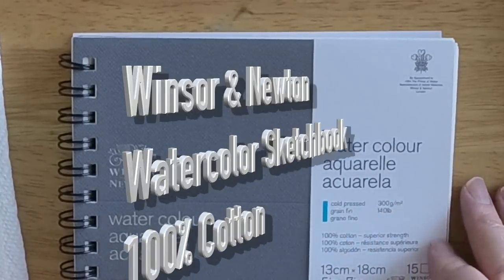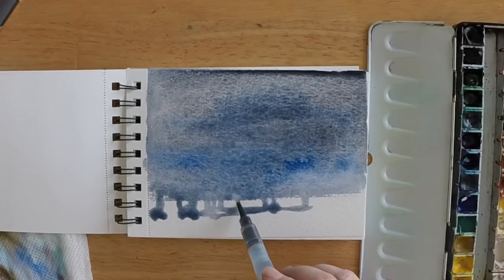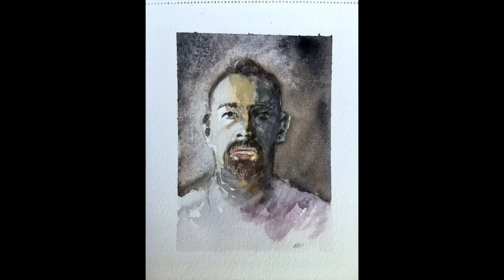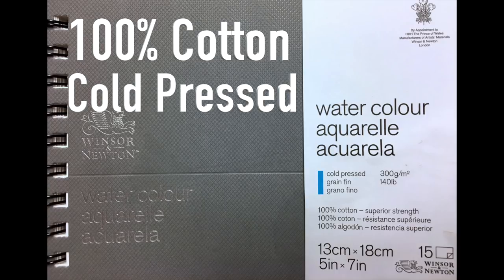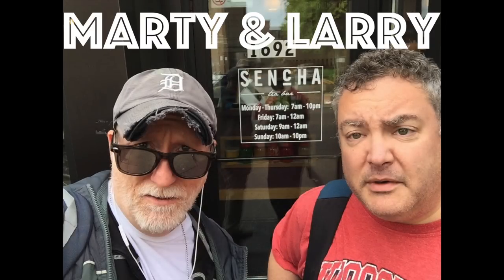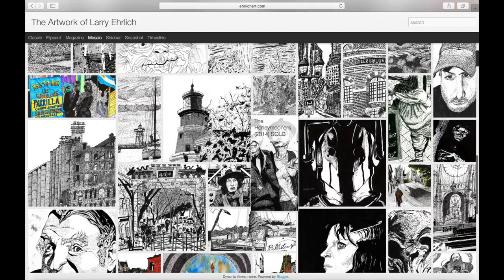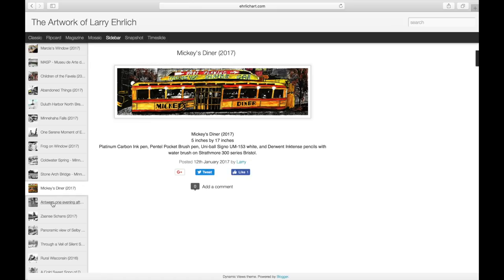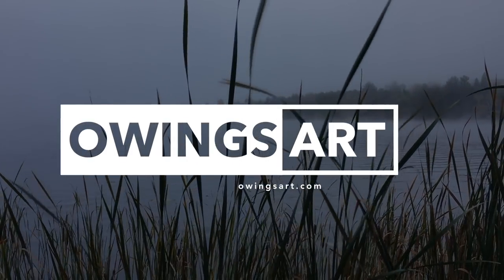Winsor & Newton Watercolor Sketchbook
This is a review of the Winsor & Newton 100% cotton watercolor sketchbook. Not easy to find a 100% cotton sketchbook and in this video there will be swatches, paintings and ratings. PLUS a look at the extraordinary art of Larry Ehrlich.

You can find the W&N Sketchbook here: CONTACT Wet Paint

Pentel Waterbrush

Faber-Castell TK9400 Lead Holder